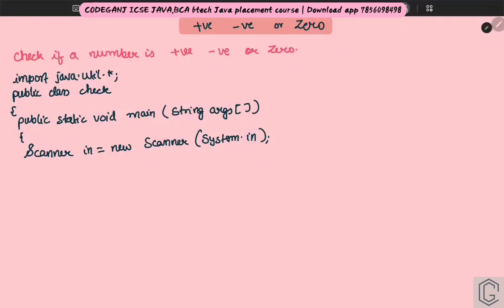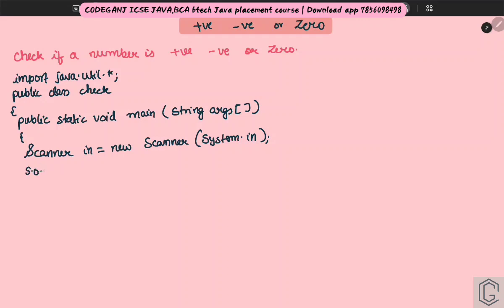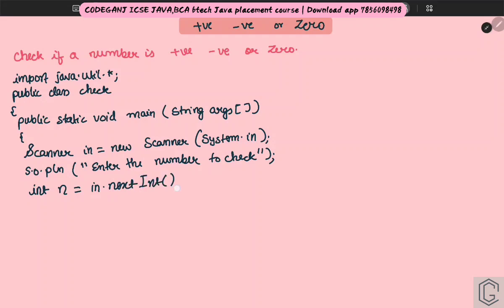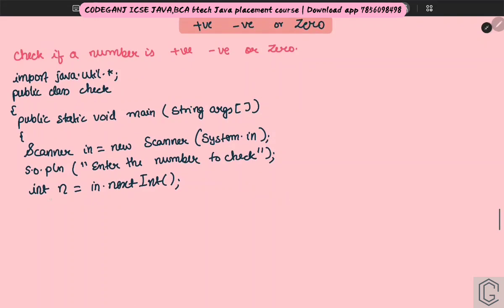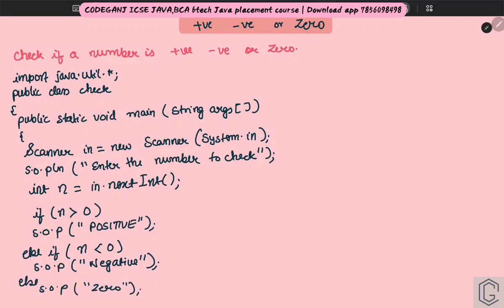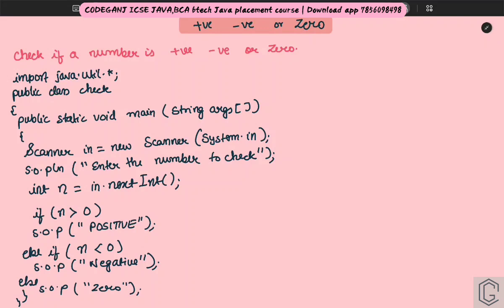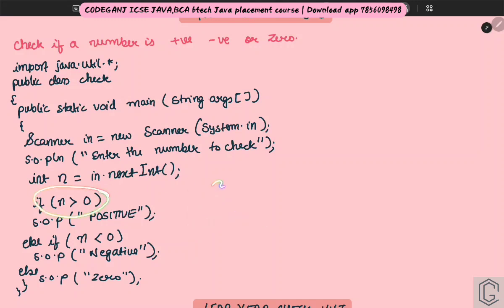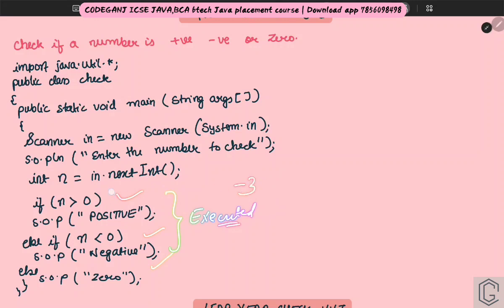Java Program to Check Positive, Negative and Zero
In this video, we write a Java program to check whether a number is Positive, Negative, or Zero using if–else statements.
This is a basic but very important logic-building program for ICSE, BCA, and BTech placement students.
You will learn:
How to compare a number with zero
How if–else conditions work step by step
How to handle all three cases correctly
Common mistakes students make while checking conditions
This type of question is frequently asked in exams, viva, and online assessments, and it forms the base for many advanced conditional programs.
📌 Part of the Java Programming Series by CodeGanj
👨‍🏫 By Ritesh Raj (Snr Software Engineer)
👉 If this program is clear, conditional logic will start making sense.